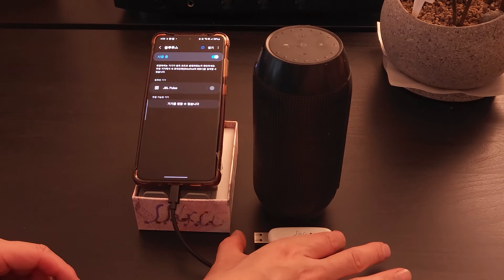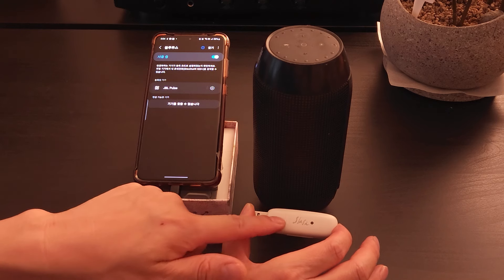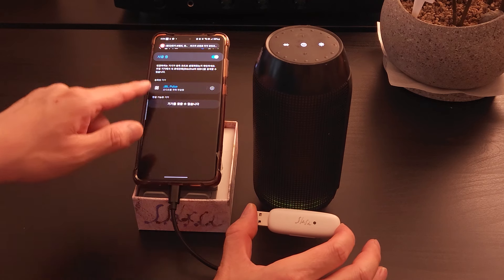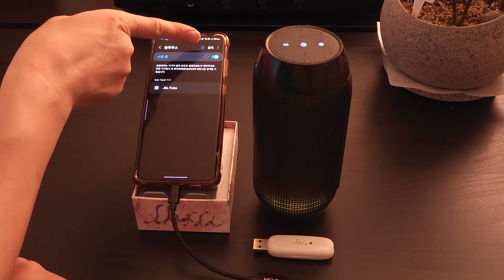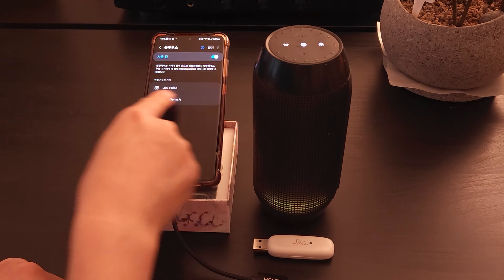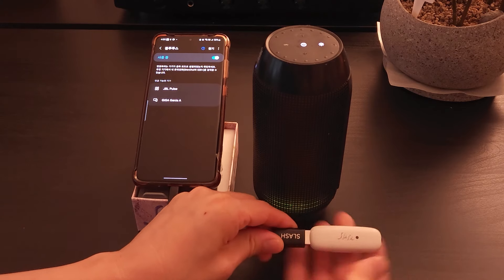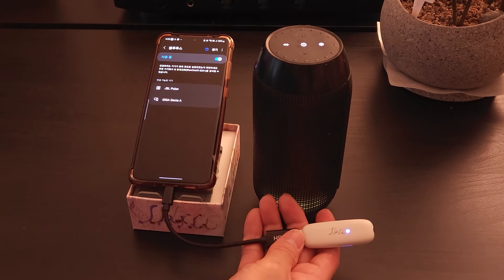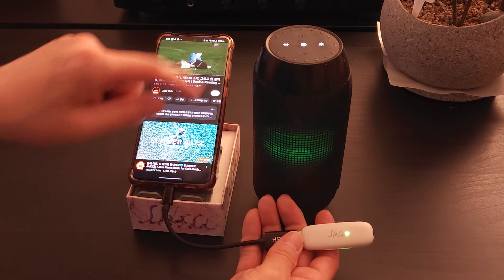How to pair SLASH-T Bluetooth transmitter clearly